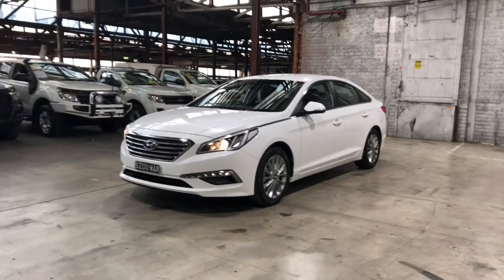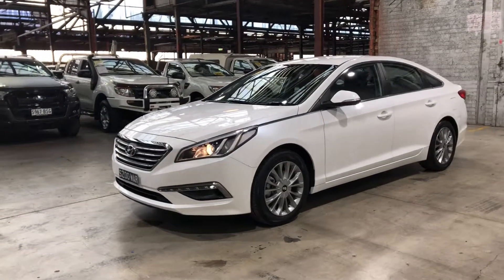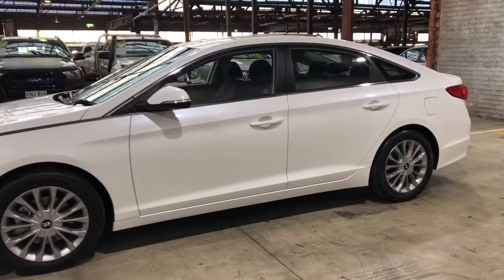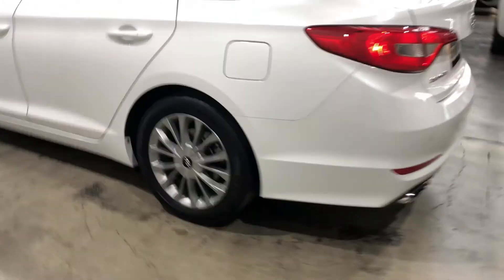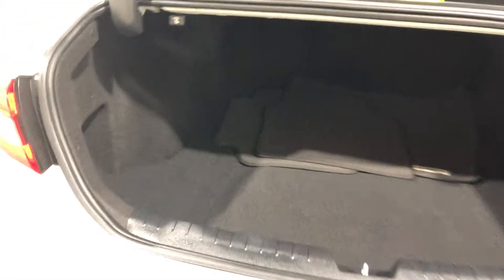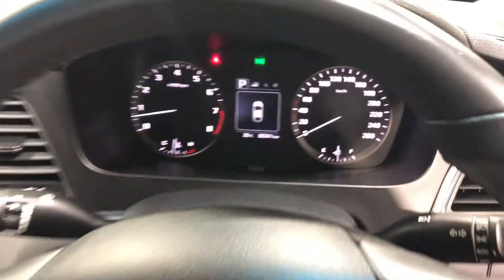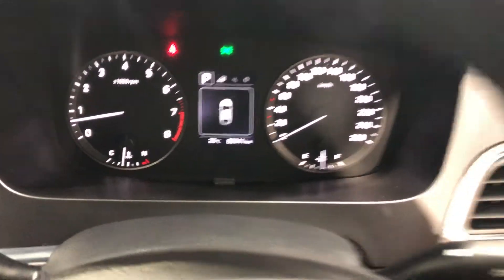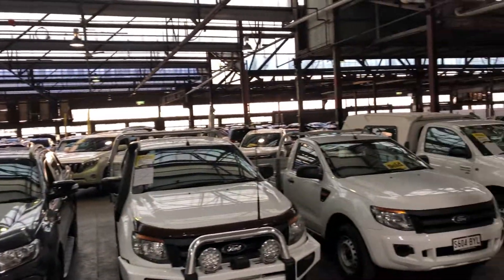2016 Hyundai Sonata LF2 MY16 Active